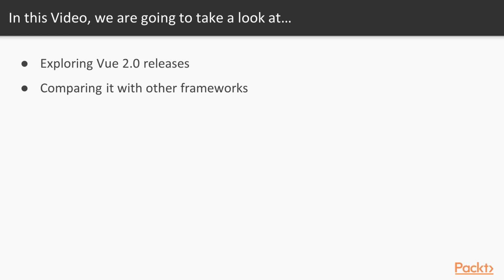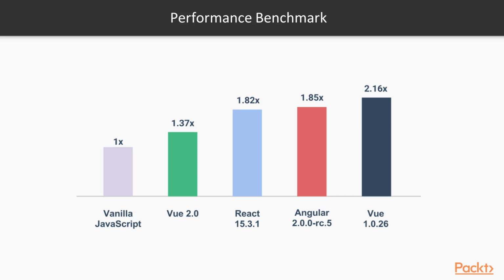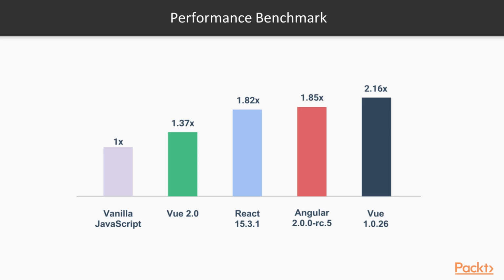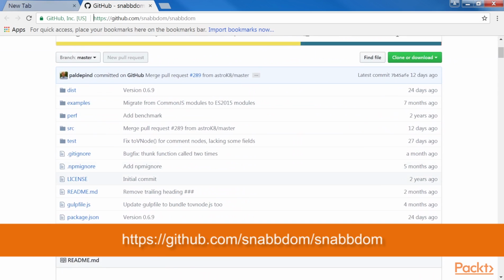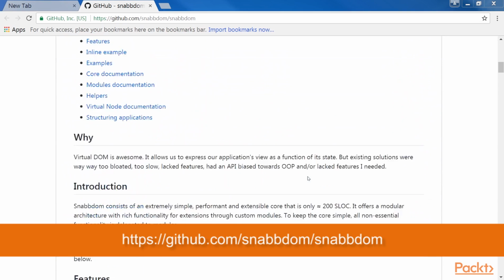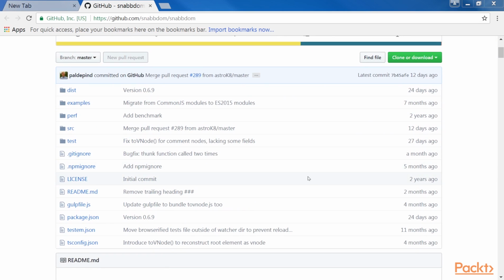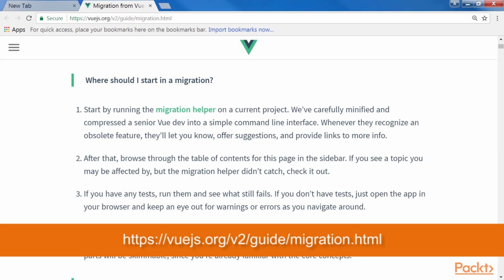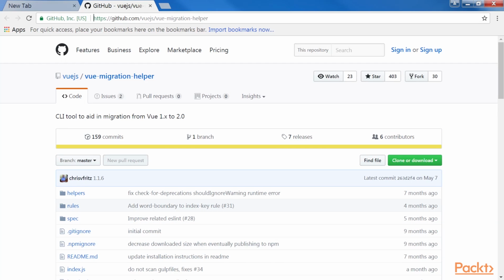Web development with Vue.js 2 : What Is Next? | packtpub.com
In this section, we will wrap up everything you have learned so far and see what we still have to learn and what nice things we can still do to reach the level of awesomeness of our applications.
• Vue 2.0
• Revisiting Our Applications
• Why is it Just the Beginning?